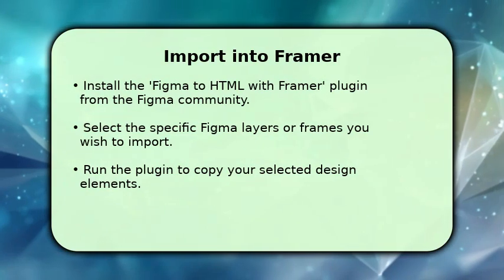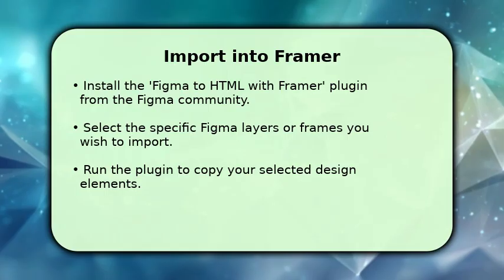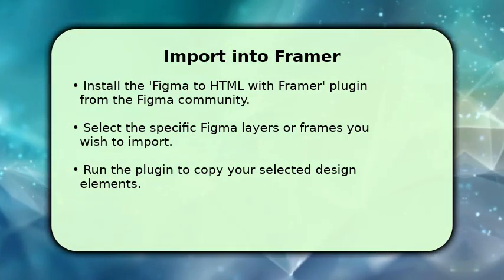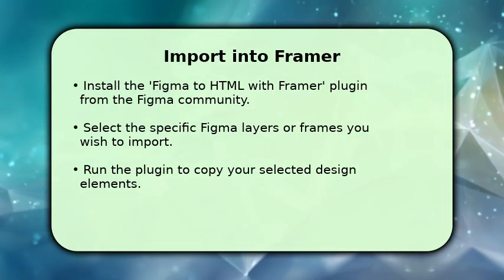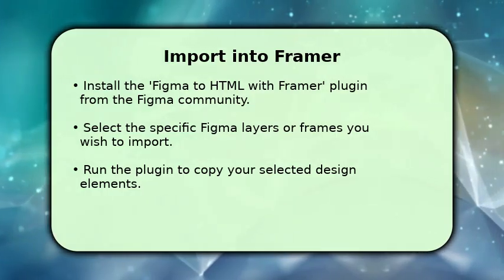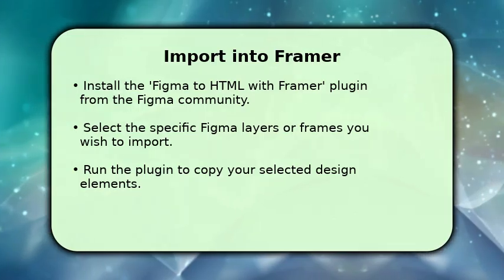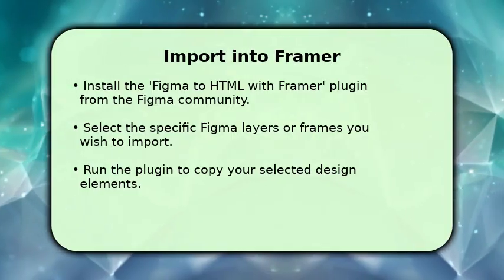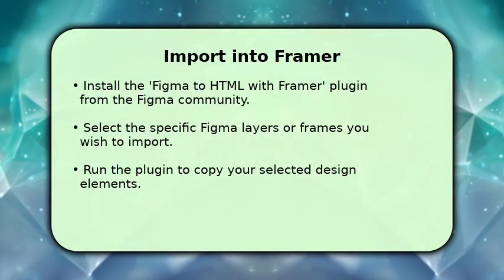How to Connect Figma to Frame 2025 - Easy Guide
▸ (t) Learn how to seamlessly integrate Figma with Frame 2025 in this easy-to-follow guide. Discover the benefits of using these two tools together and get started with a simple step-by-step process. Perfect for designers, developers, and anyone looking to boost their productivity.